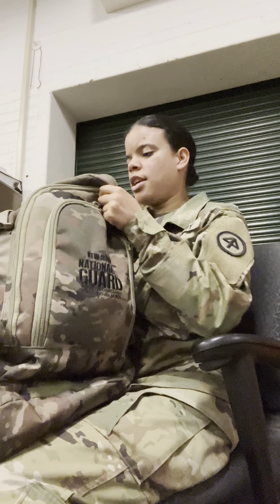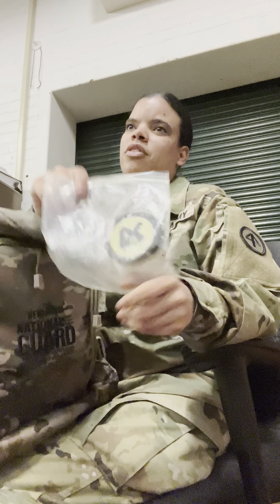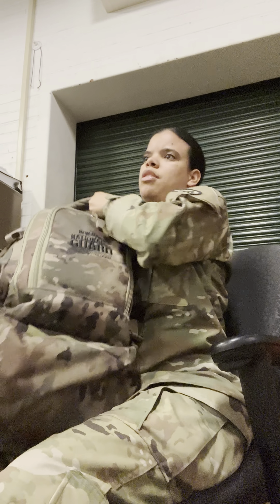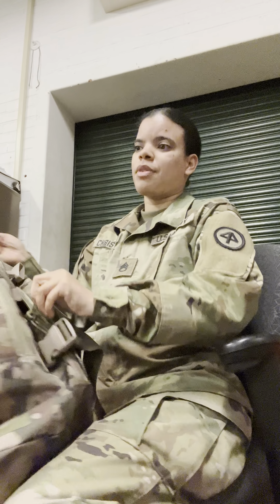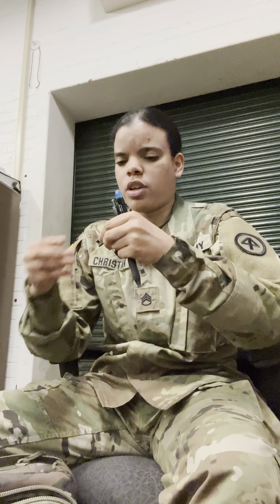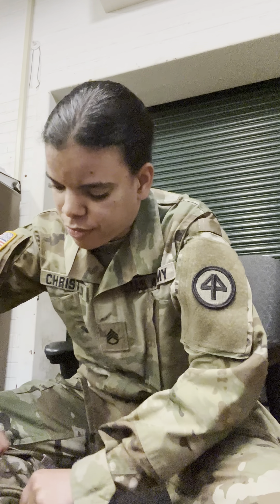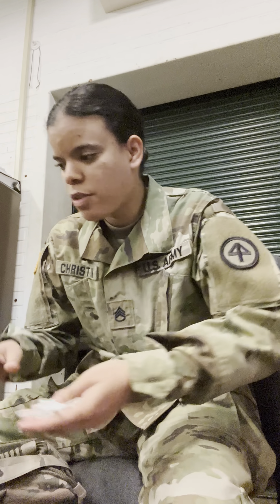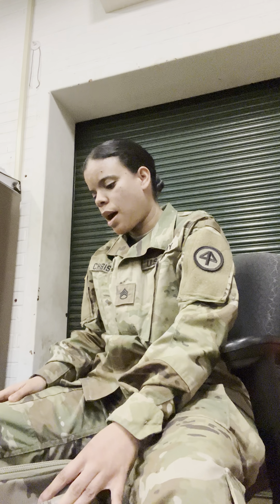WHATS IN MY BAG. MILITARY WORK BAG EDITION.